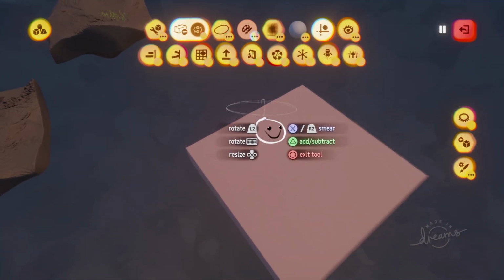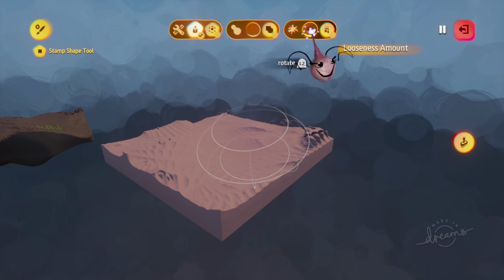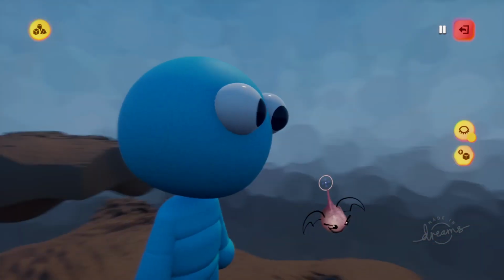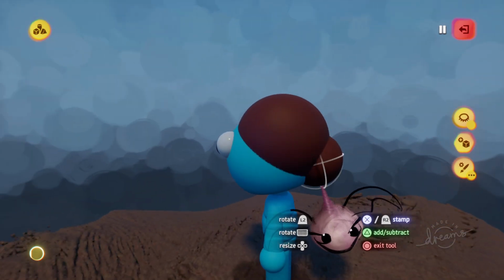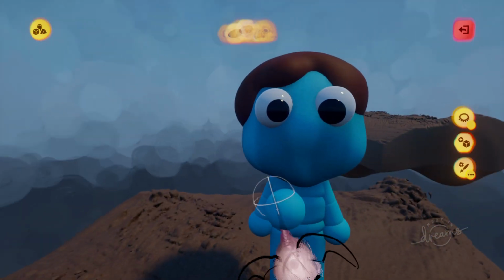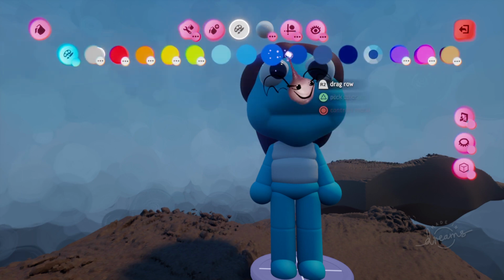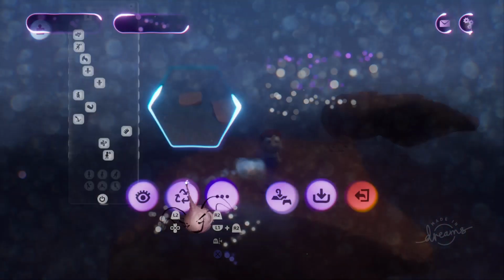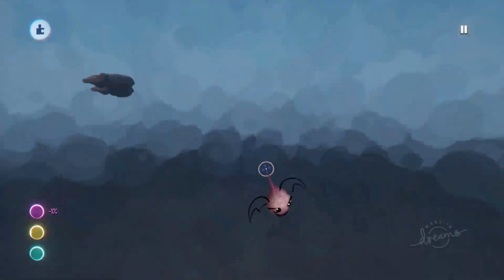Dreams PS5 Sculpture Tutorial... WOW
Dreams PS5 Sculpture Tutorial
.. WOW

This is a realistic Dreams PS4 sculpture tutorial in which you will learn how to make dreams ps5 textures and dreams ps5 characters

Dreams PS4 how to make characters tutorial
Dreams PS4 how to sculpt tutorial

Dreams ps5 tutorial